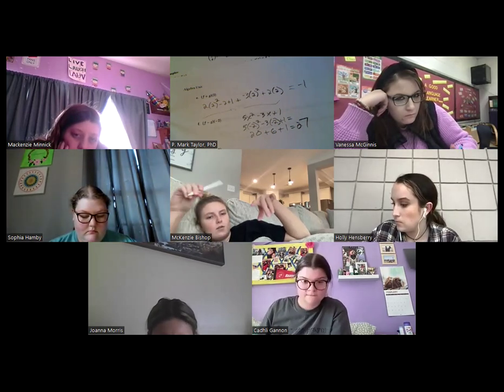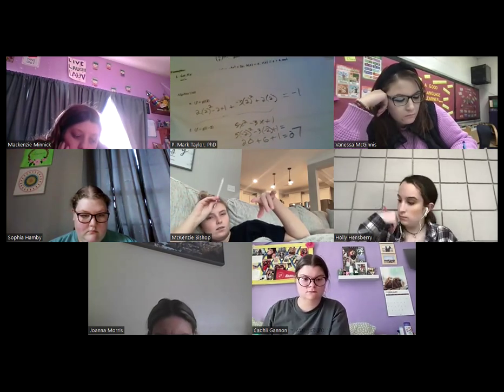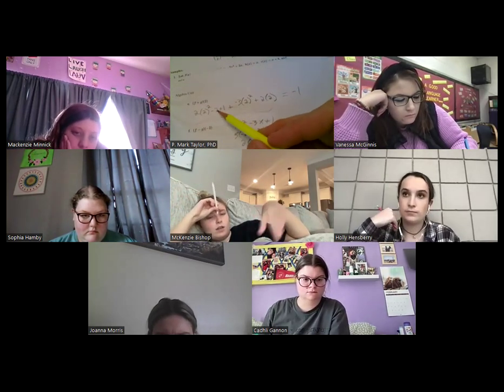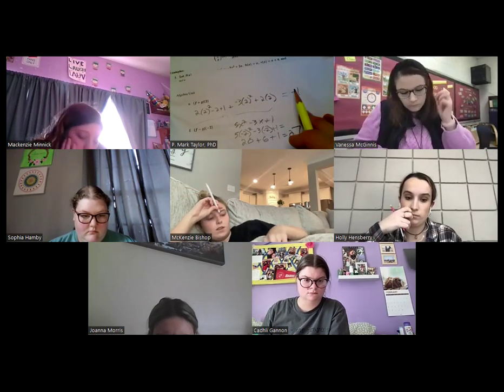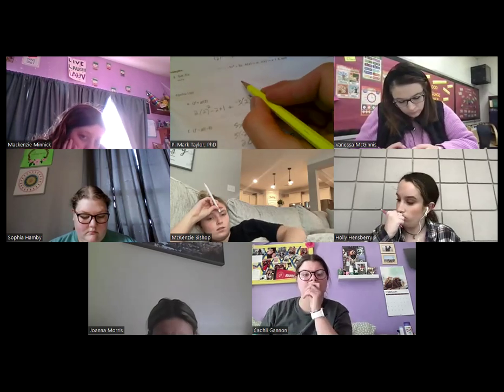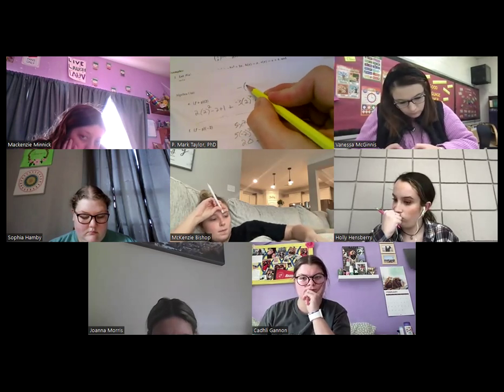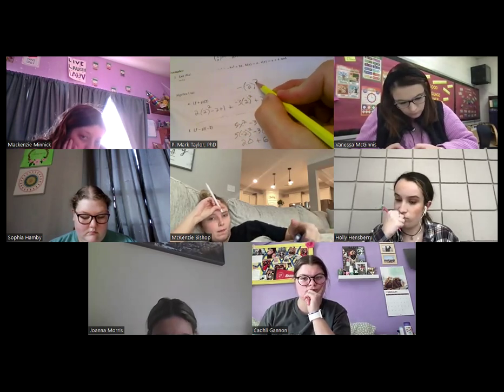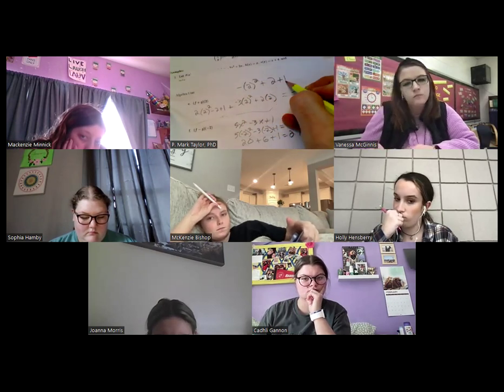1420 video Feb 15 PART 2